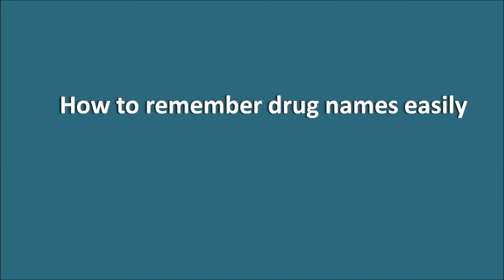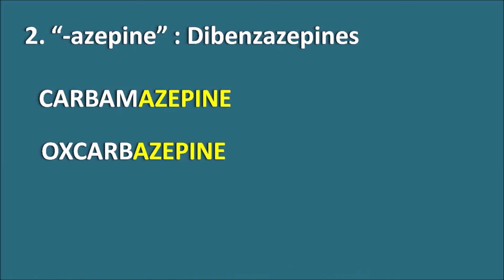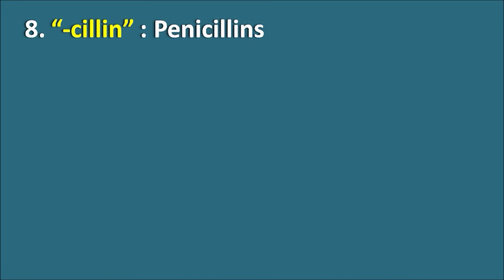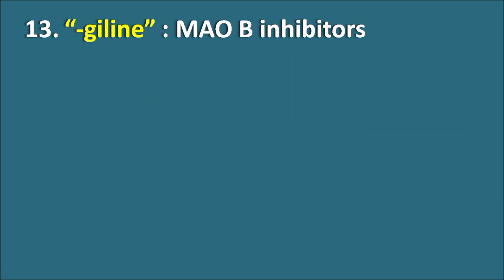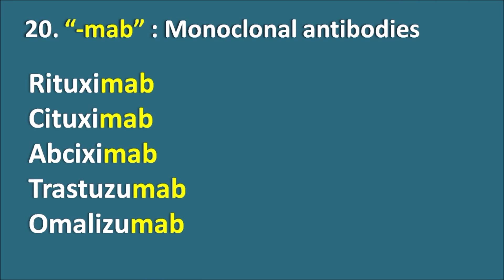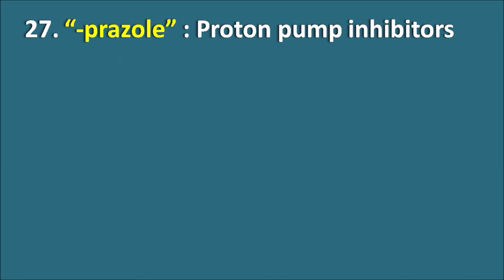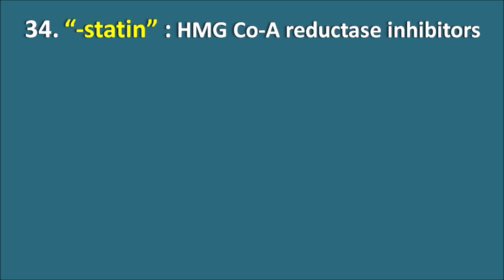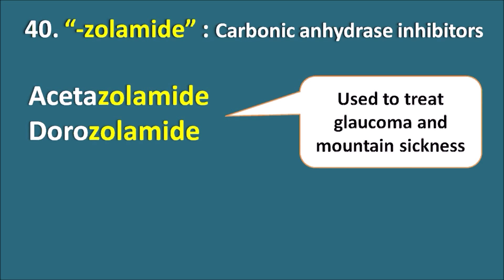How to remember drug names easily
We come across so many drugs and their names can be remembered by their unique suffixes. Here 40 types of drug categories with unique suffix are discussed.

0:00 Introduction
0:08 How to identify a drug?
1:42 "-afil": PDE type V inhibitors
2:31 "-azepine" : Dibenzazepines
3:15 "-azole" : Antifungal agents
3:52 "-azosin": alpha Blockers
4:13 "-bendazole" : Benzimidazoles
4:32 "-caine" : Local anaesthetics
5:13 "-capone": COMT inhibitors
5:43 "-cillin": Penicillins
6:09 "-cycline" : Tetracyclines
6:36 "-dipine" : Dihydropyridine
7:15 "-floxacin": Fluoroquinolones
8:07 "-formin": Biguanides
8:23 "-giline" : MAO B inhibitors
8:40 "-glinide" : Non-sulfonyl ureas
9:00 "-gliptin" : DPP IV inhibitors
9:29 "-glitazone" : PPAR Y inhibitors
9:56 "-gravir" : Integrase inhibitors
10:26 "-iposide" : Podophyllotoxins
10:47 "-lukast" : Leukotriene antagonists
11:15 "-mab": Monoclonal antibodies
11:35 "-metazoline" : Nasal decongestants
12:02 "-navir" : Protease inhibitors
12:13 "-navir": Protease inhibitors
12:20 "-nidazole" : Nitroimidazole
12:41 "-olol" : Beta blockers
13:17 "-penem" : Carbapenems
13:45 "-platin": Platinum compounds
14:04 "-prazole" : Proton pump inhibitors
14:26 "-pril": ACE inhibitors
14:54 "-pristin" : Streptogramins
15:16 "-quine" : Aminoquinolines
15:37 "-rubicin" : Anthracycline antibiotics
16:05 "-sartan": ARBS
16:31 "-setron" : 5-HT3 antagonists
16:57 "-statin" : HMG Co-A reductase inhibitors
17:24 "-tecan" : Campothecins
17:42 "-thiazide" : Thiazide diuretics
18:10 "-thromycin": Macrolides
18:31 "-tidine" : H2 antagonists
18:54 "-triptan" : 5-HT1D agonists
19:13 "-zolamide" : Carbonic anhydrase inhibitors